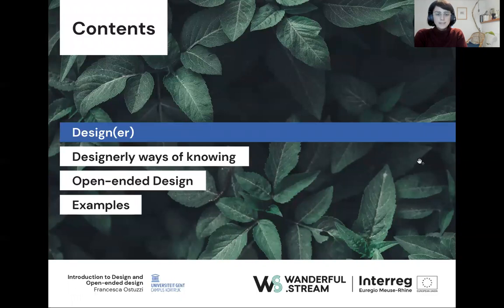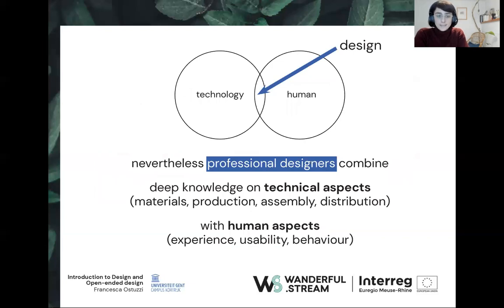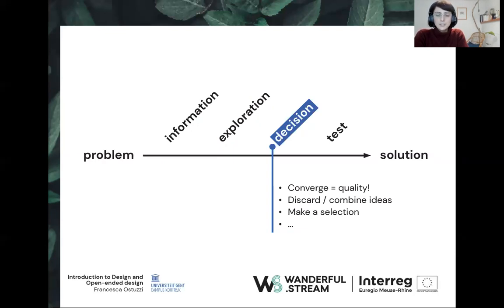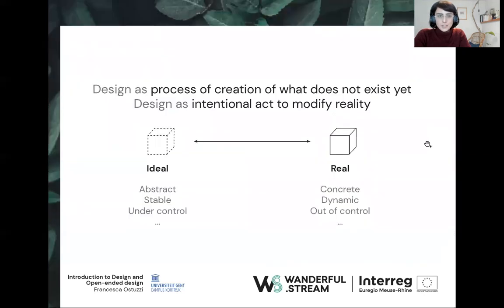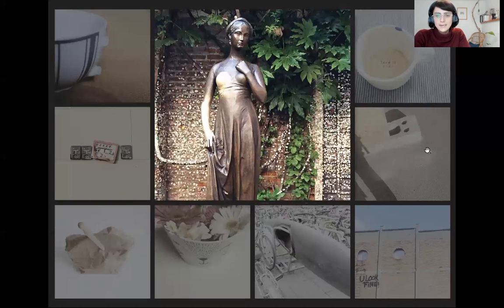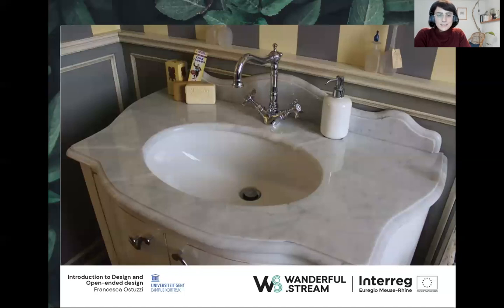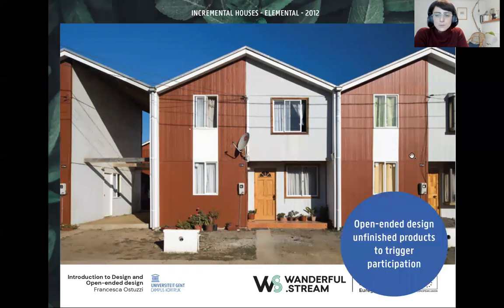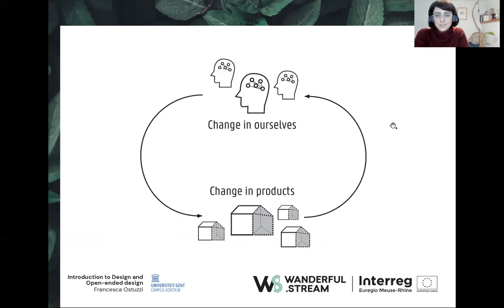Wanderful stream OSTUZZI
An introduction to Design and Open-ended design by Francesca Ostuzzi.
She has a PhD in Industrial Design Engineering Technology and works as doctor assistant in the Industrial Design Engineering curriculum, at Ghent University.

Her research interests include sustainability, design, the value of imperfection, open-ended design and the application of such topics and tools into co-generative and open processes.